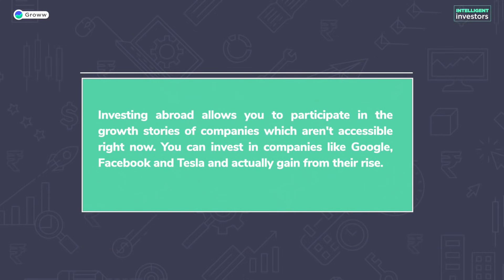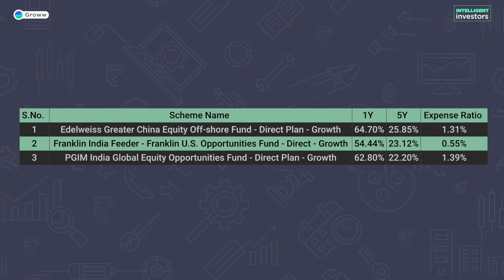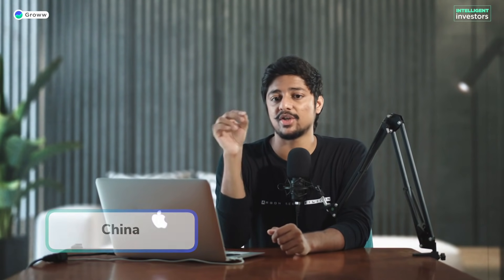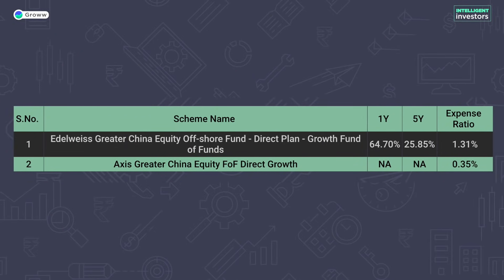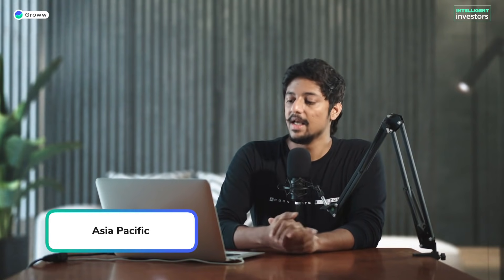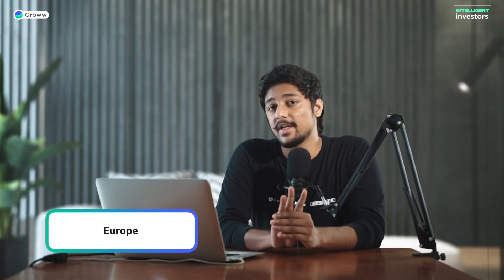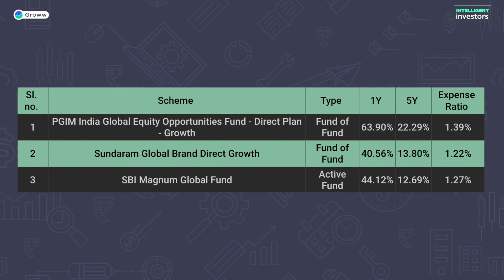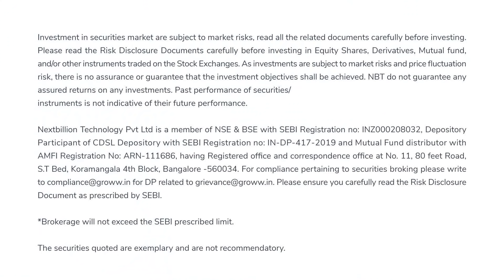How to invest in US from India | How to invest in China from India | Best performing Mutual funds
In this video, we have spoken about How to Invest Abroad from India using Mutual Funds. We also spoken about reasons for investing in International Funds, Funds of Funds, Active International Funds, Passive International Funds and International mutual funds.

We also have a Kannada, Tamil, Telugu & a Malayalam channel

00:00 - Start
00:55 - Reasons for investing in international funds
05:00 - What are Funds of Funds (FoF)
06:17 - What is Expense Ratio?
07:00 - Feeder Funds
08:30 - Best performing FoF based on their 5-year returns
09:30 - Active International Funds
10:45 - Top 3 active international funds in India
11:20 - Passive International Funds
12:18 - Top 2 passive international funds in India
13:45 - Funds investing in the US
15:40 - Funds investing in China
16:30 - Funds investing in the Asia Pacific
17:10 - Funds investing in Europe
18:00 - Global Funds
19:00 - Summary